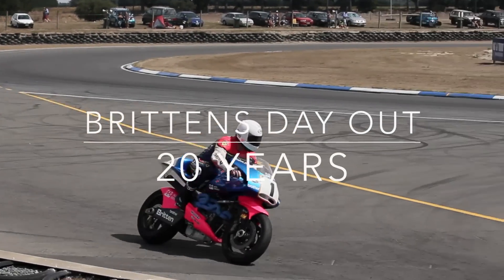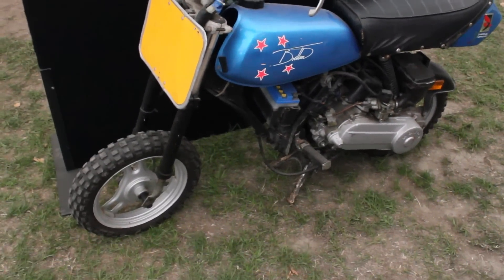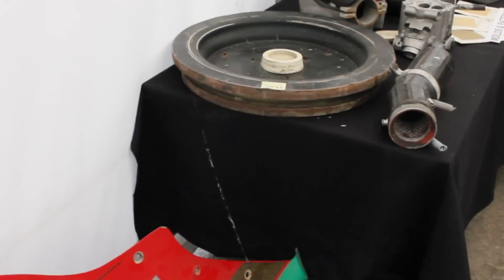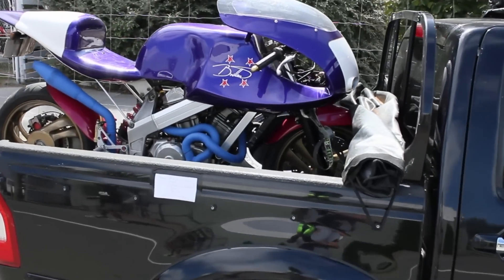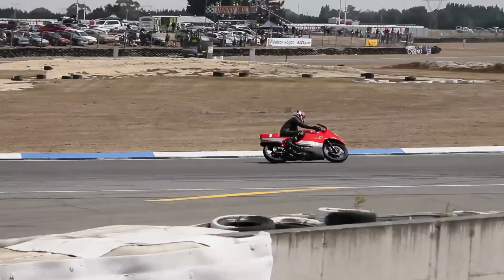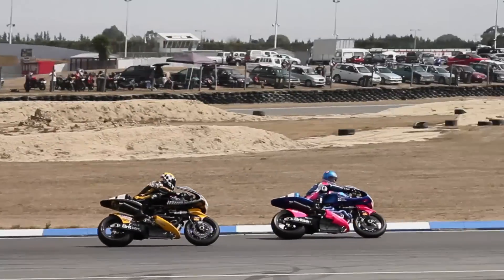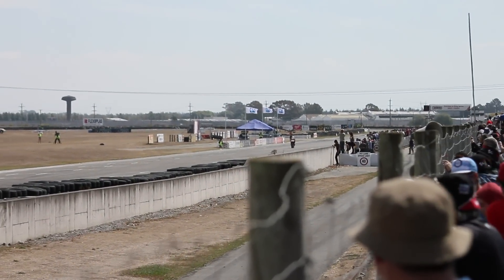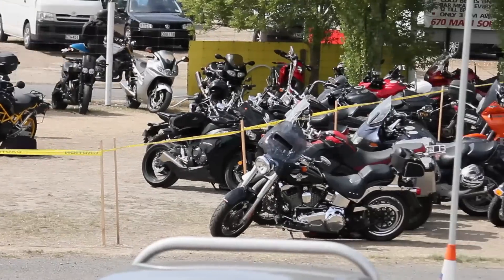John Britten Motorcycles at Ruapuna Bears Sound of Thunder 2015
20th anniversary of the passing of John Britten, celebrating the many motorcycles he created with 7 Britten Motorcycles on display with 4-5 of them on the track doing a display at Bears Sound of Thunder, Ruapuna Christchurch New Zealand.